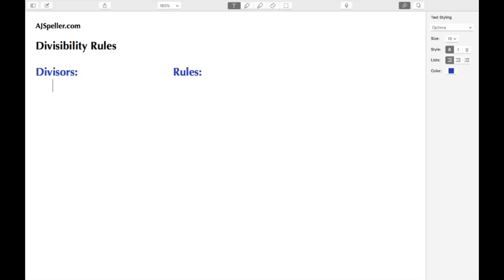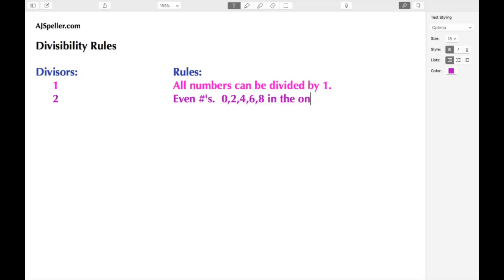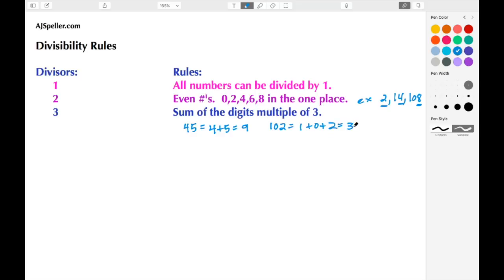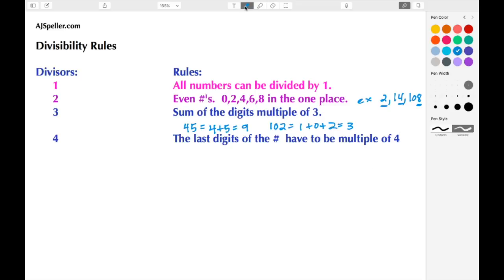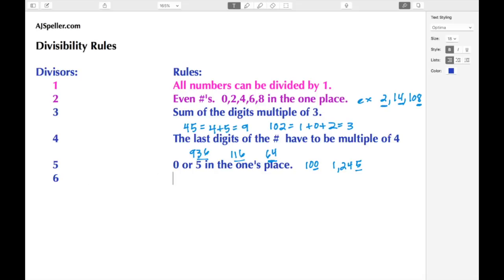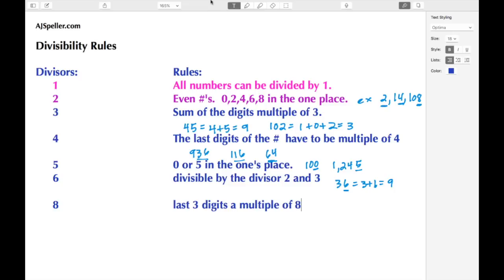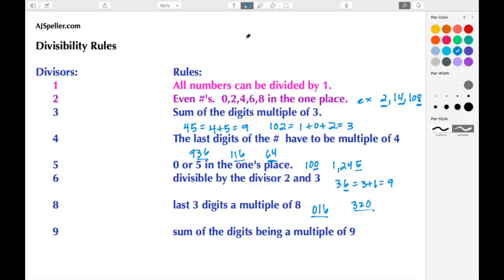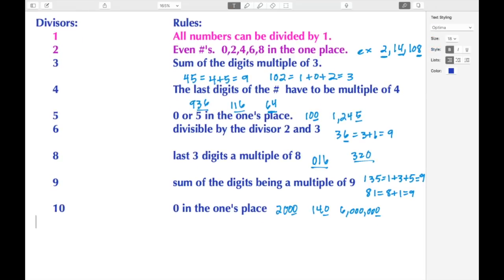Learn the Divisibility Rules for the divisors 1-12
In this tutorial students will learn about the divisibility rules 1-12.  The divisibility rules are important because they can be used to simplify fractions, find equivalent fractions and for prime factorization.